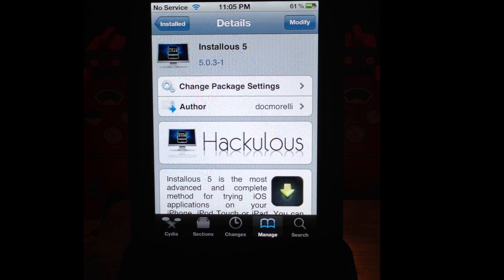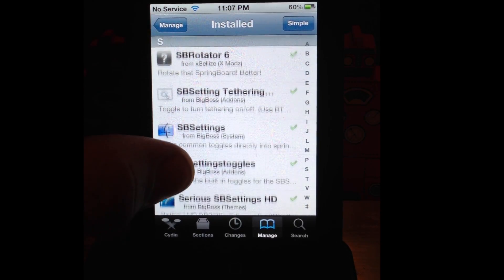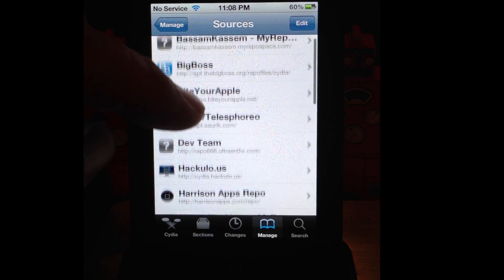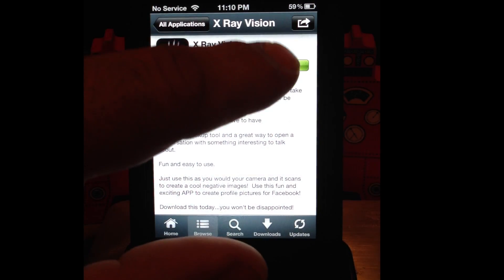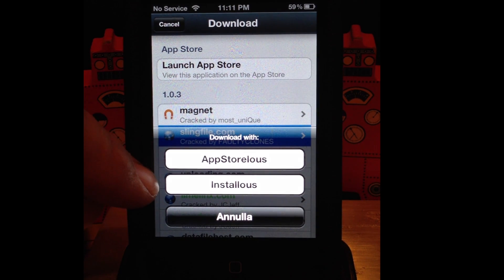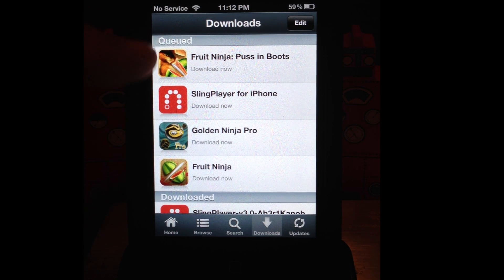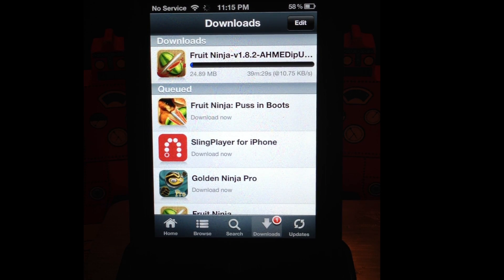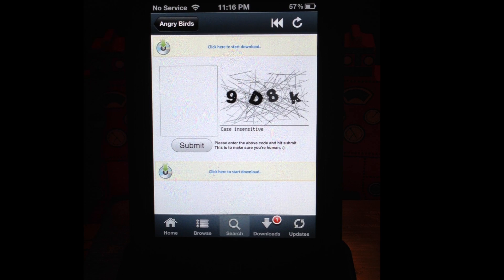Hi AppStorelous Bye installous 5 !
Fix installous 5 white screen of death. Make installous better with add on tweaks.
Please pay for your apps! Only use to try apps before you buy them or get apps that been pulled apple. This way we support our developers so they can afford to make great app. thanks